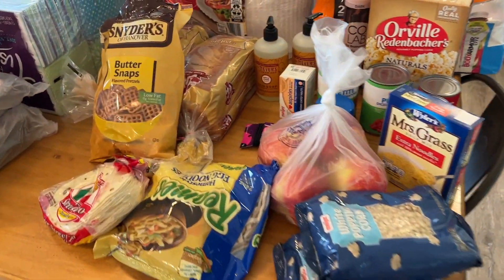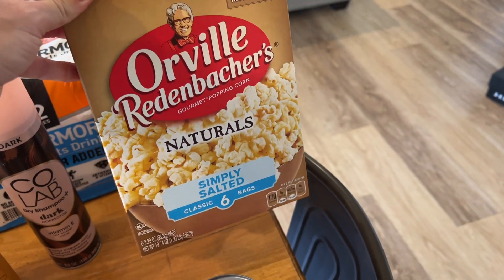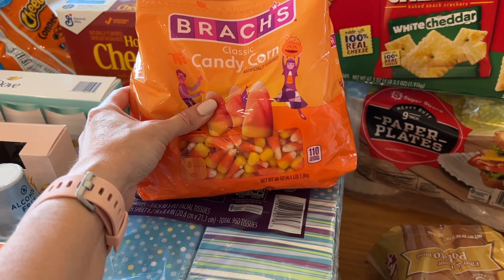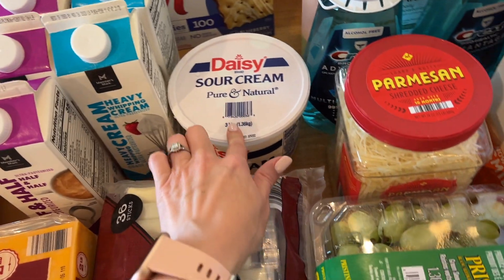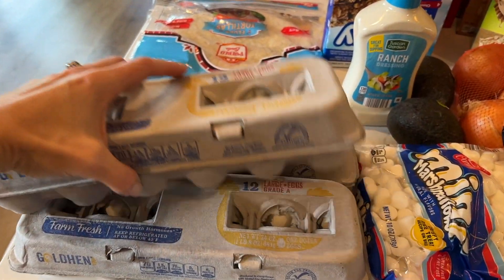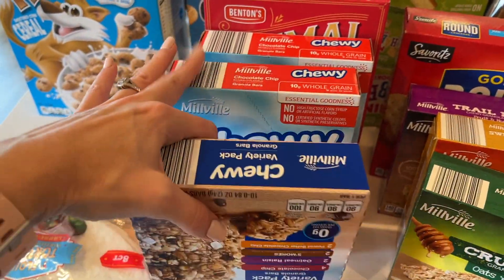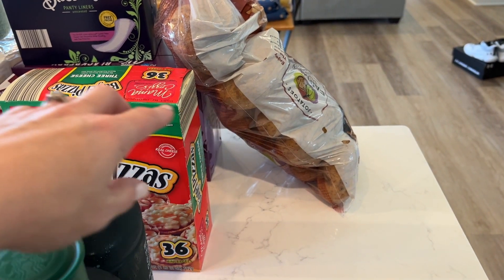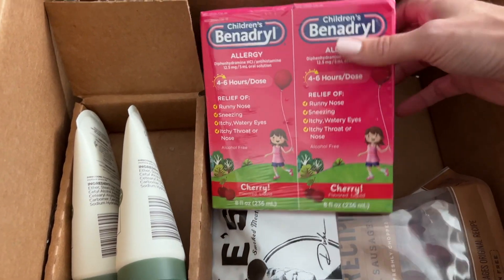$643 OCTOBER GROCERY HAUL || A Whole Month's Worth of Groceries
Here are all the groceries we need for the month of October minus a few fresh ingredients that I will get halfway through the month!

✨LET’S CONNECT✨